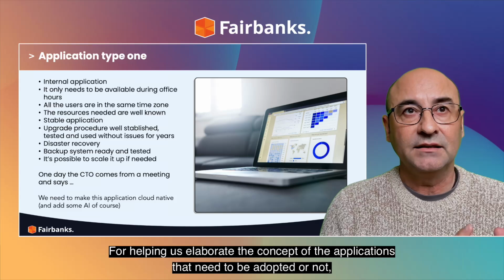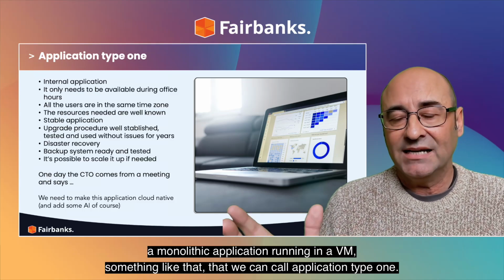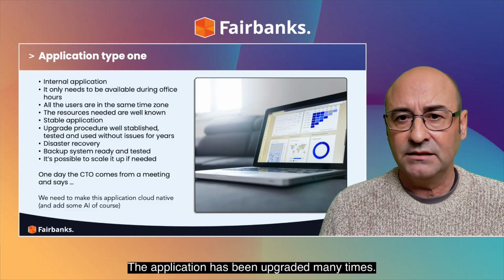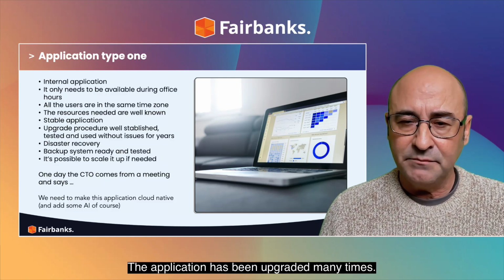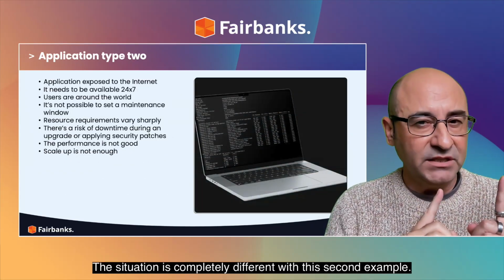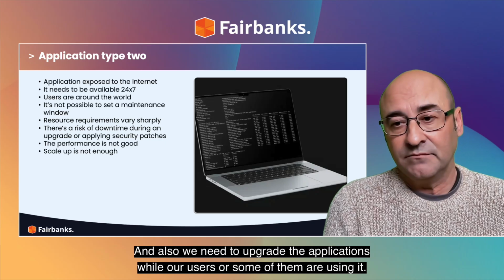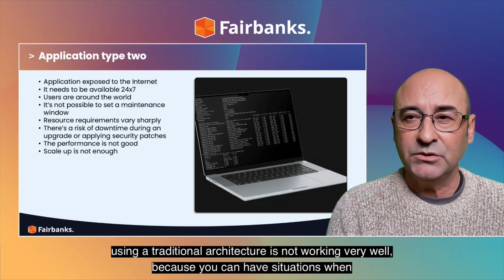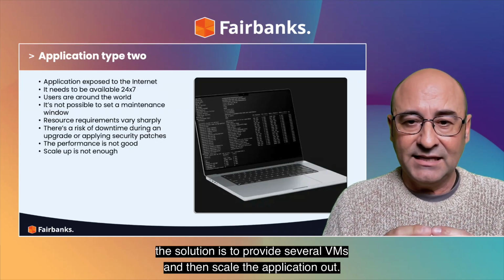Optimizing your applications on OpenStack – part 1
You’ve moved your applications to OpenStack. Now what?
In this part of our OpenStack essentials series, we explore how to take full advantage of the cloud, without immediately jumping to microservices or containers. Whether your apps are internal and stable or global and high-demand, we show how OpenStack supports gradual, smart improvements tailored to your real-world needs. From monolithic to cloud native, there’s a path. And it starts here.